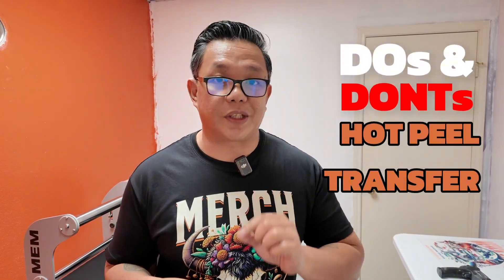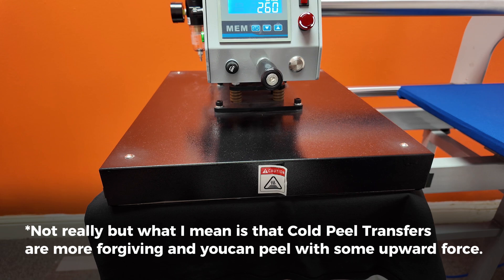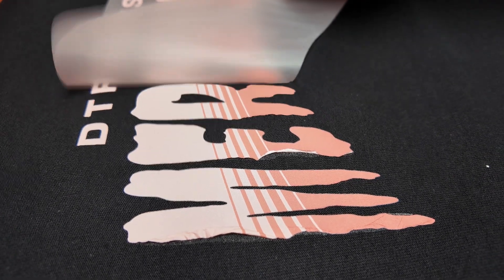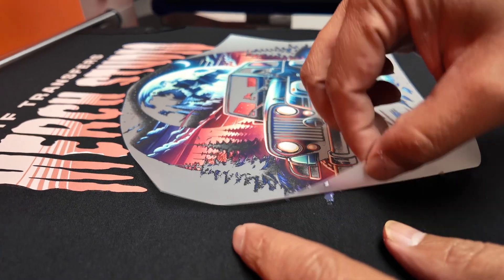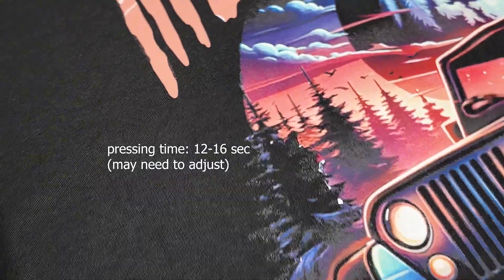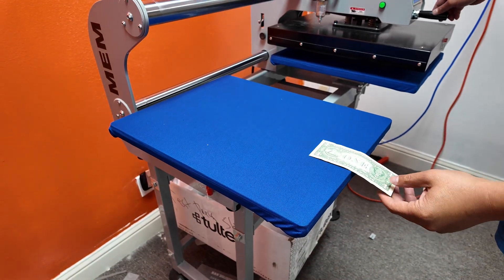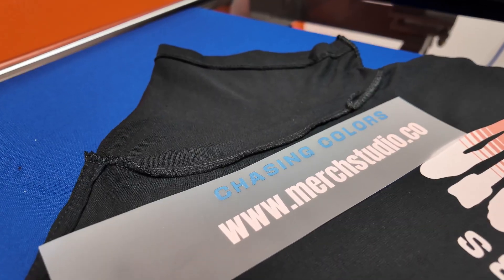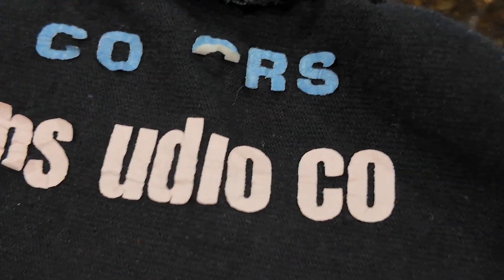Hot Peel DTF Transfer Tutorial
Hot Peel DTF Transfer Tutorial - Learn how to create perfect hot peel DTF transfers with this tutorial! We'll go over the do's and don'ts of pressing using hot peel transfers for the best results.

Got questions or tips of your own? Drop them in the comments below! 👇